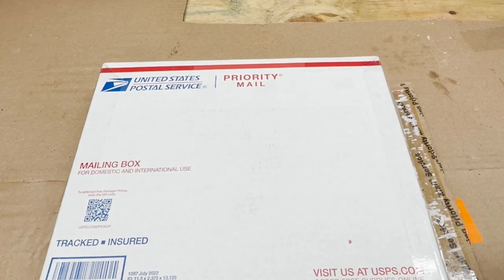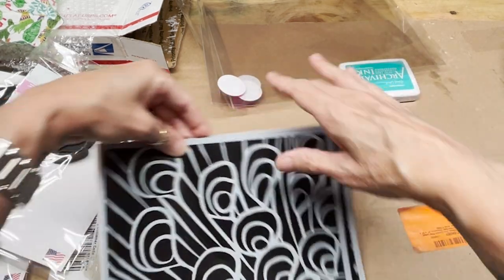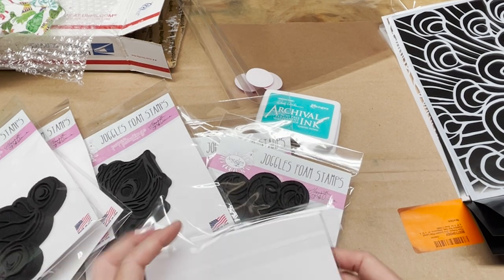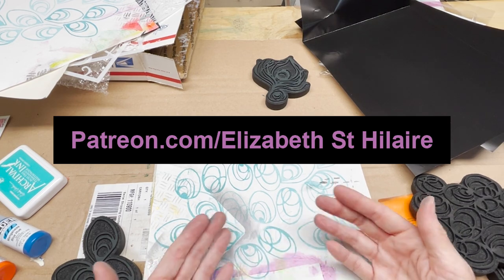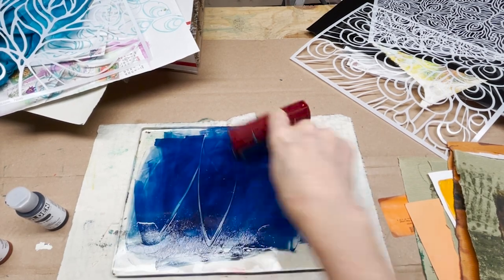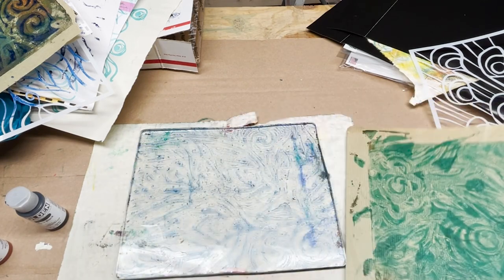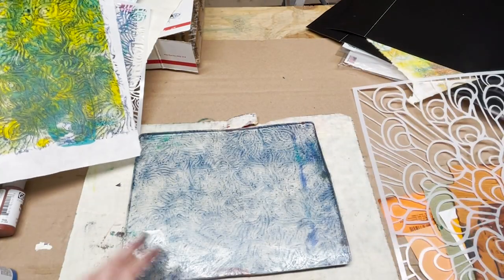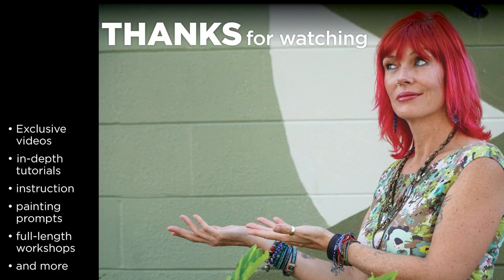NEW Peacock Foam Stamps and Stencils in with Gel Plate and Archival Ink Pads – Tutorial Tidbits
This week I am showing my long anticipated Peacock 2 Collection of foam stamp and stencil designs with Joggles. I've got seven new foam stamp designs and three new masks to share with you. Watch me create collage papers with the masks on my trusty gel plate and behold some stamping fun with the foam stamps. I'm using Ranger Archival Ink Pads in this process along with Golden Fluid Acrylics. I think you are going to love these fantastic new Art Nouveau inspired designs in all shapes and sizes.

Citrus Scrubby Soap